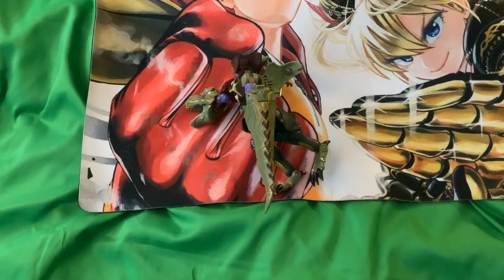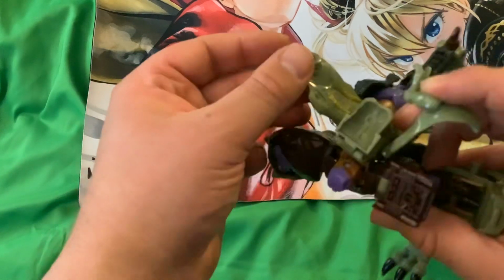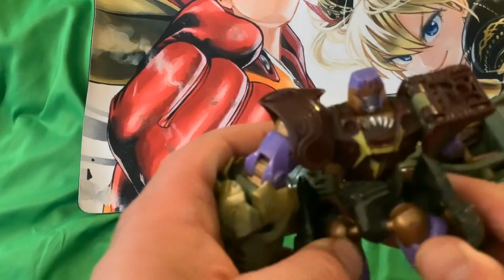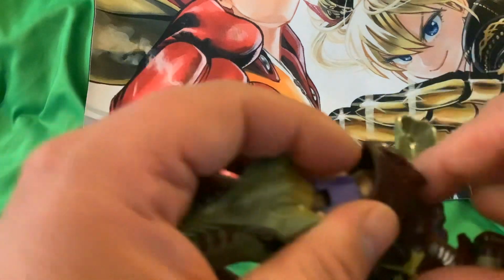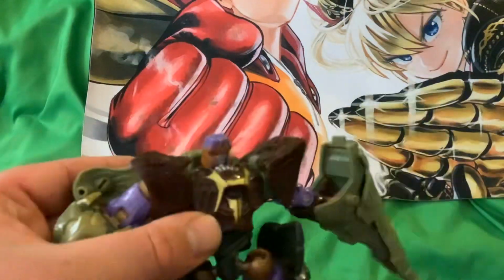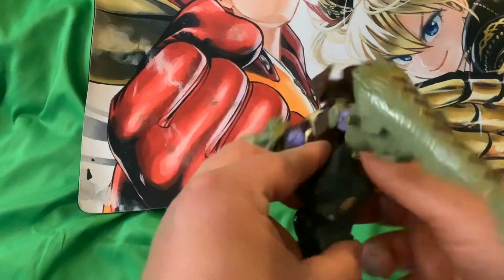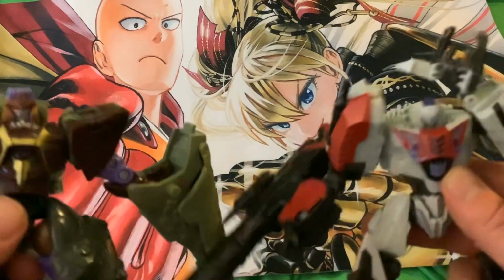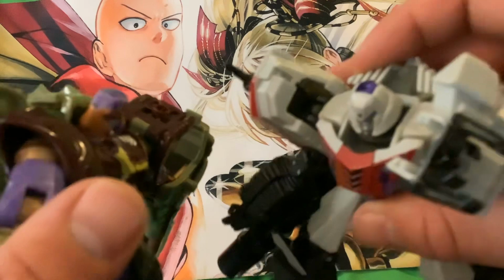Megaton verse : part 2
Sto my channel
If subscribersa today you will see more videos from me